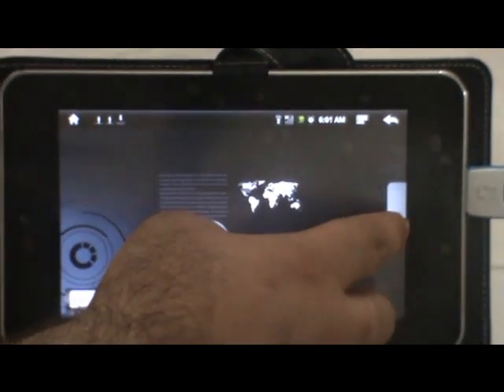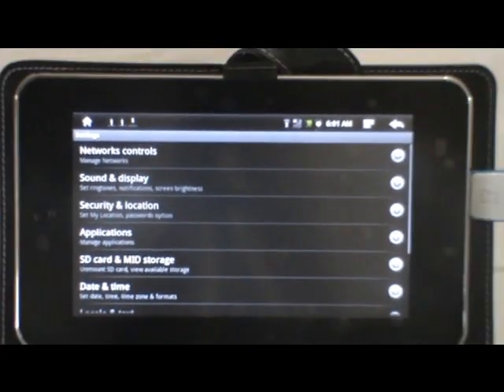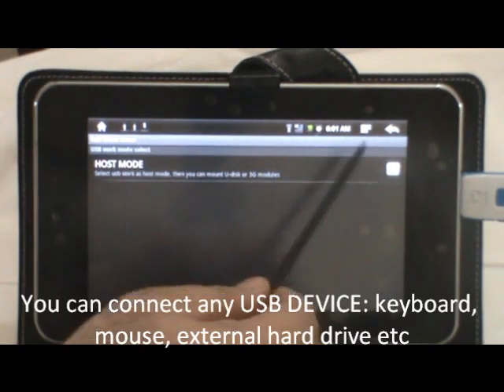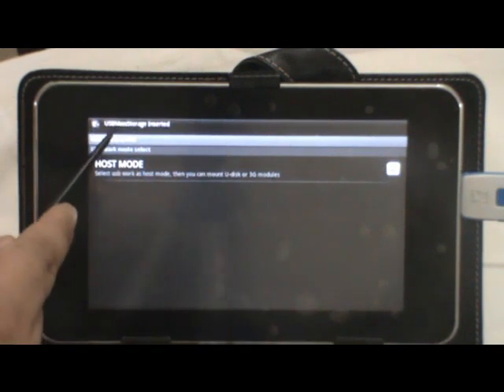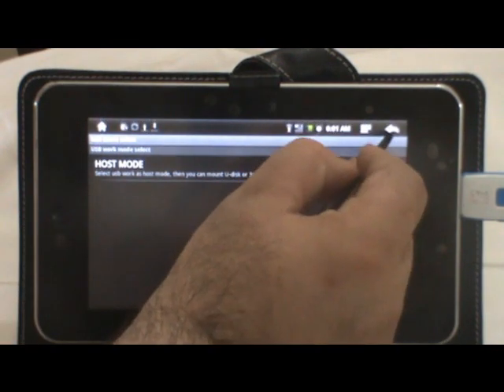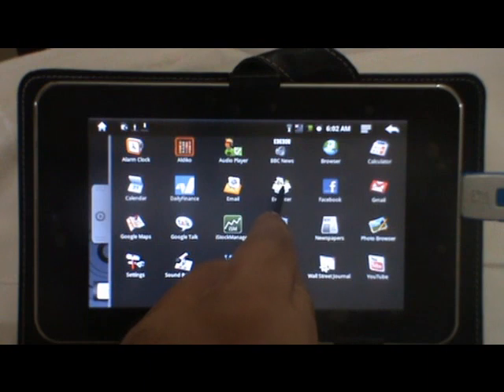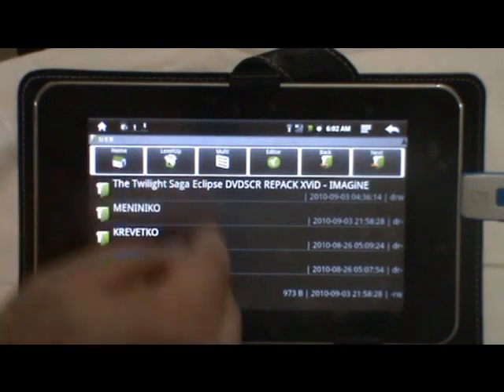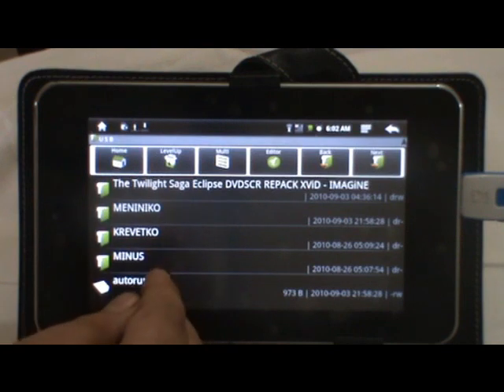Connect USB Devices with smartepad @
Connecting USB Devices - pen drives, keyboard, moide